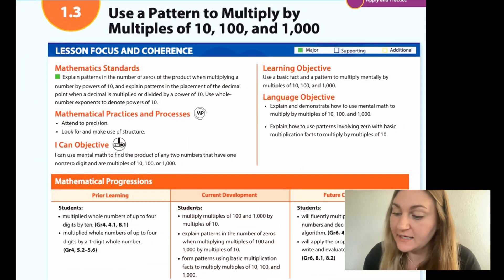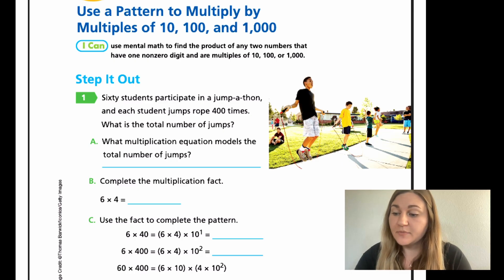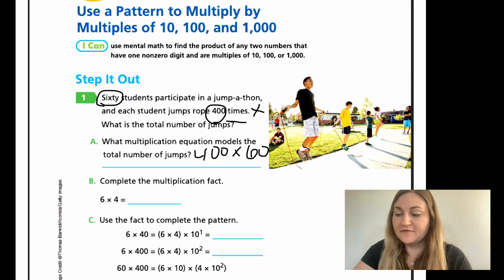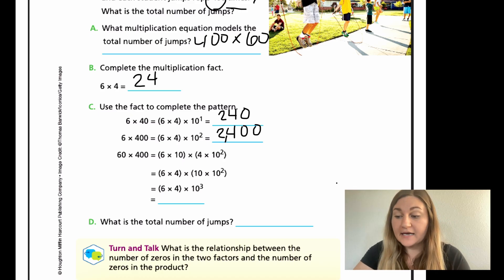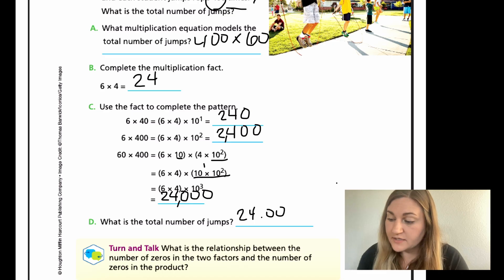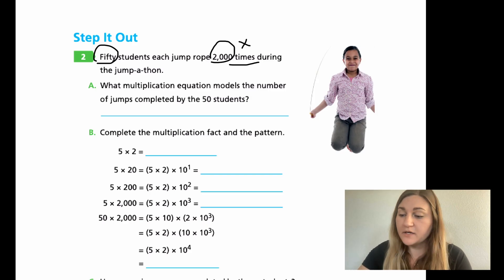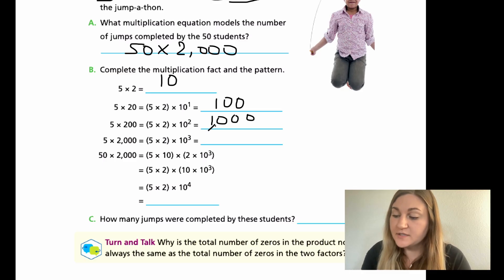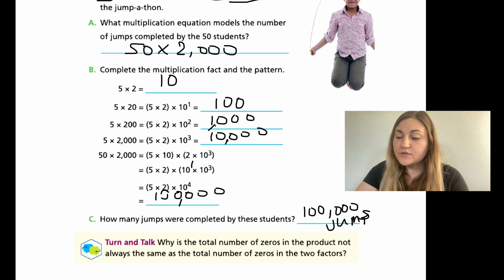Into Math 5th Grade Lesson 1.3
Use a basic fact and a pattern to multiply by multiples of 10, 100, and 1,000.